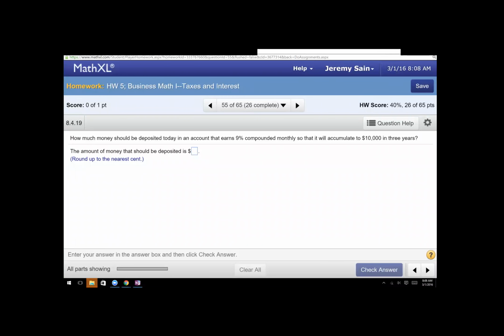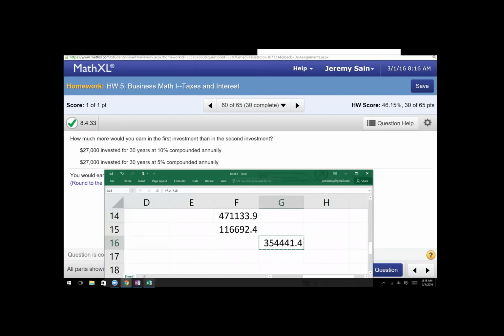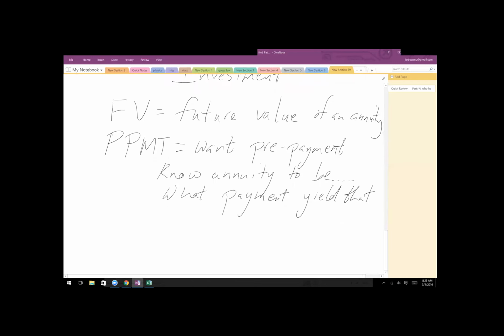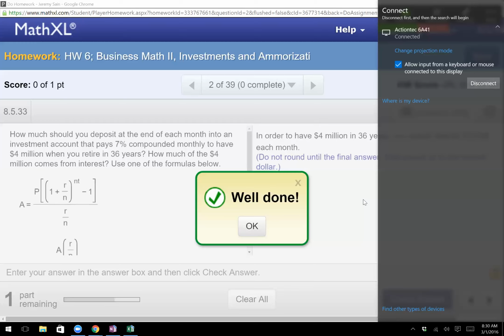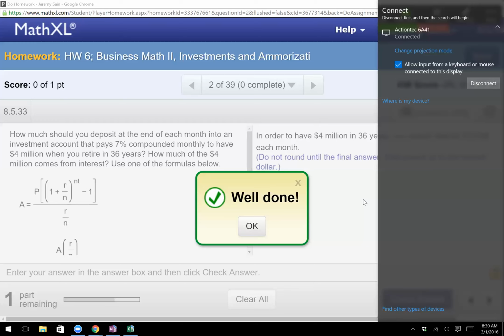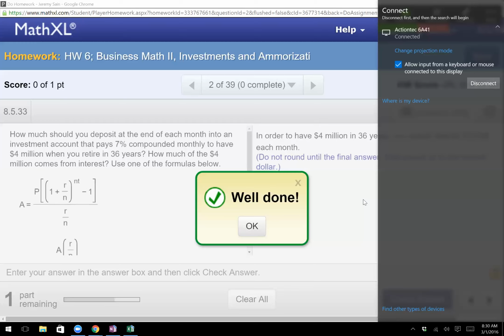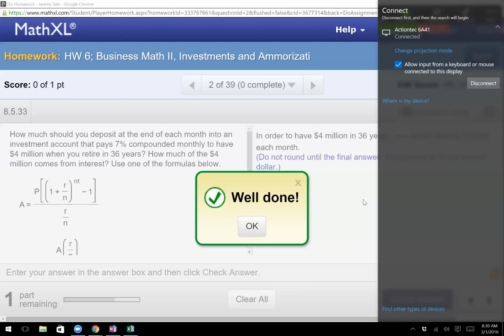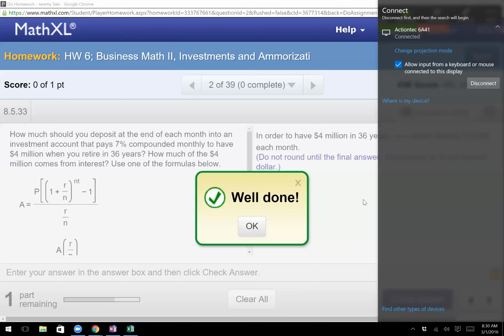CONTEMP 3 1 2016